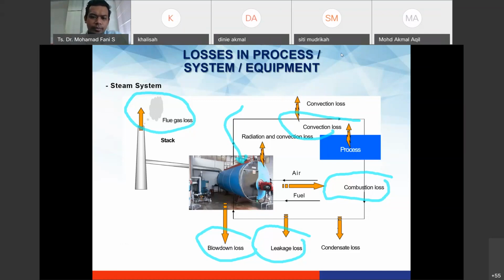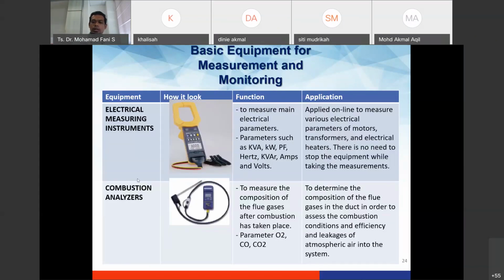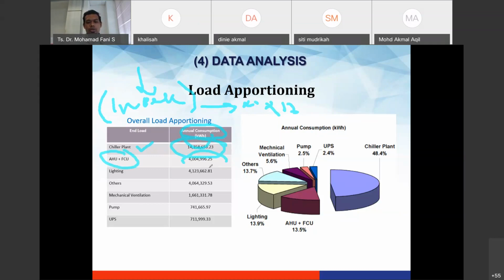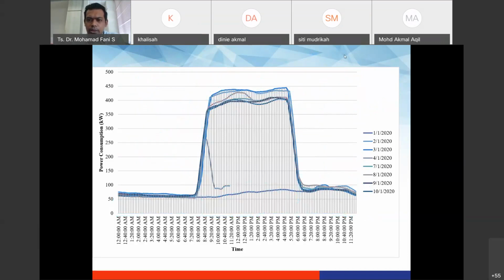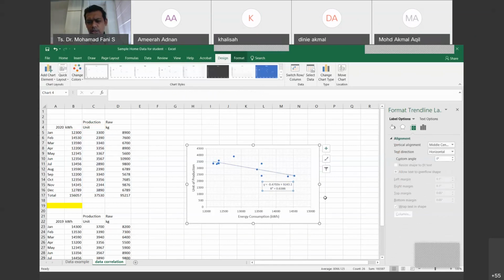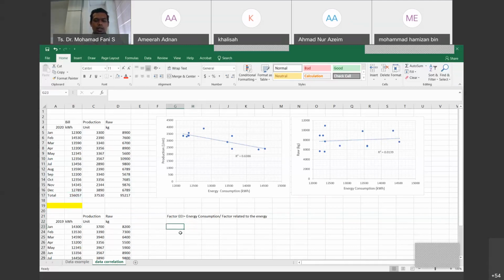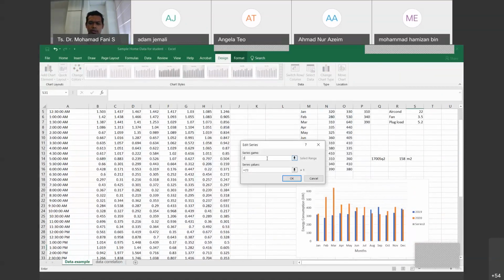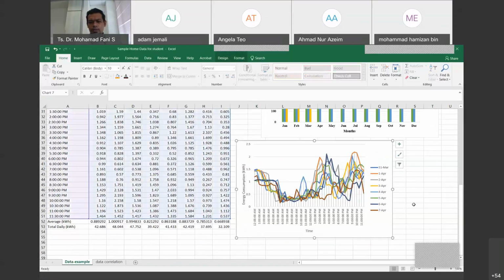Lecture 5: Electrical Energy Profilling